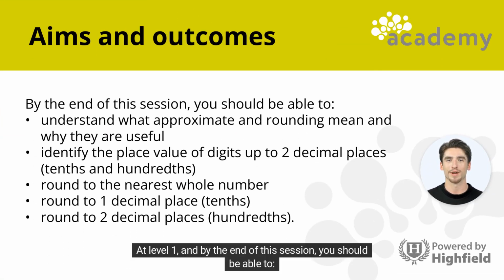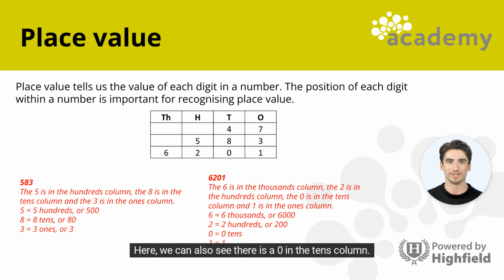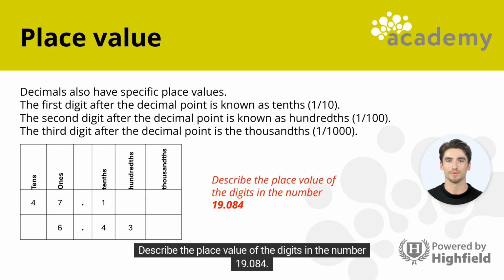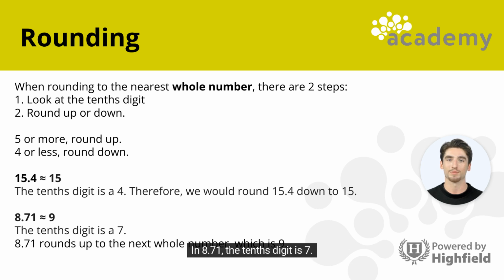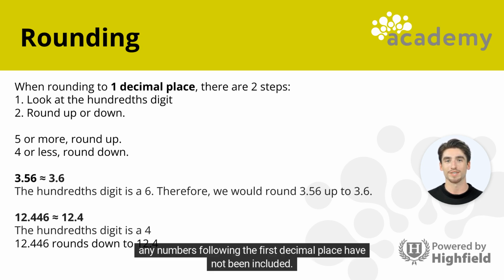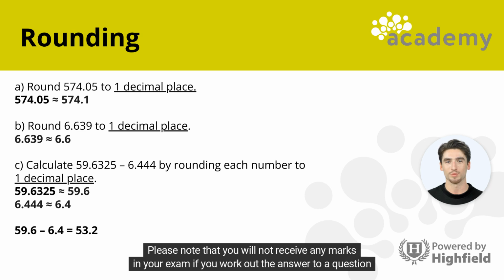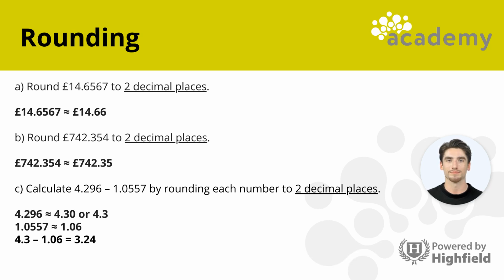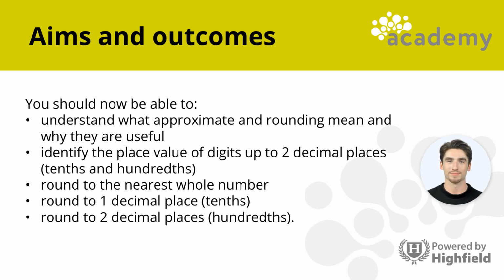Functional Skills Maths Level 1 - Approximate by rounding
A functional skills Level 1 maths video that looks at approximating by rounding.